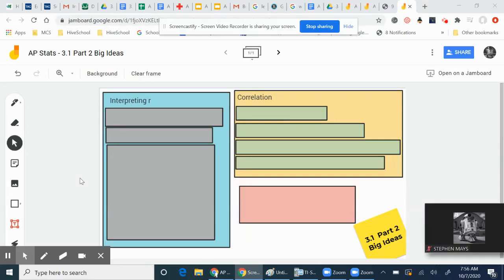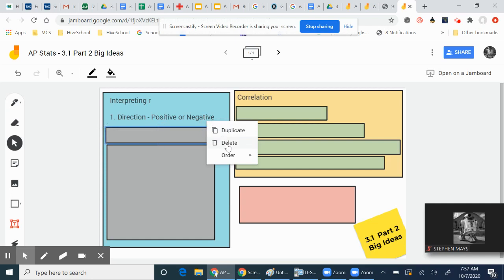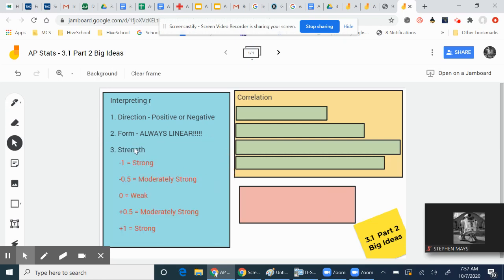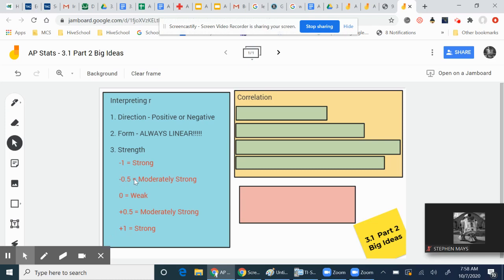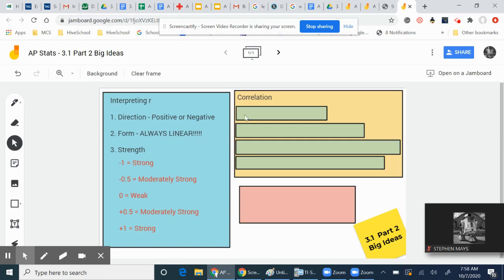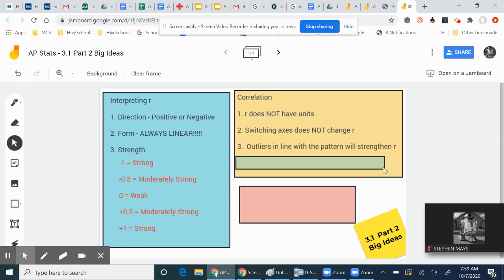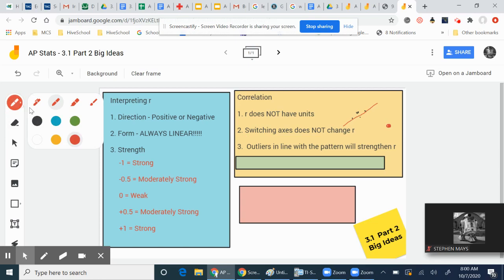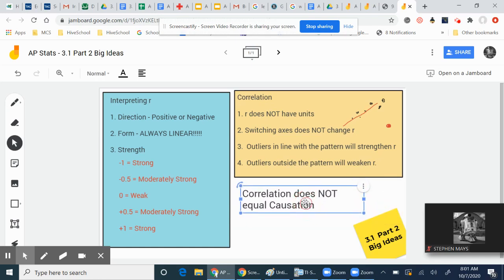48 - Correlation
This video gives the big ideas for our lesson on correlation.